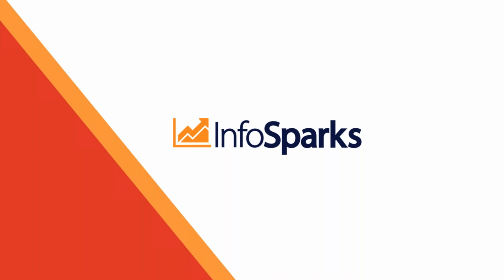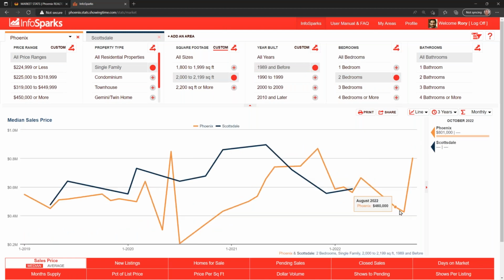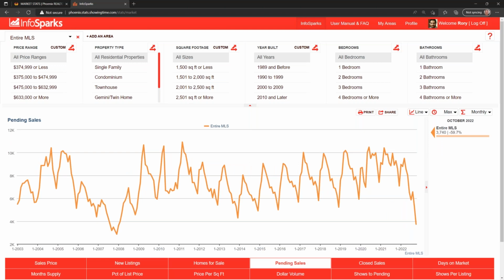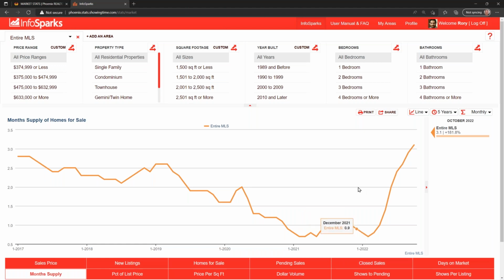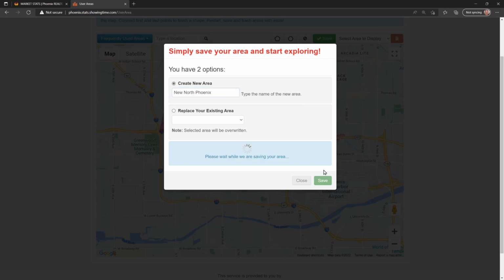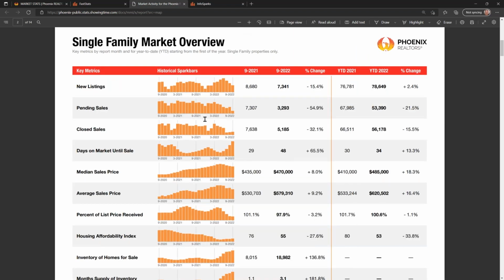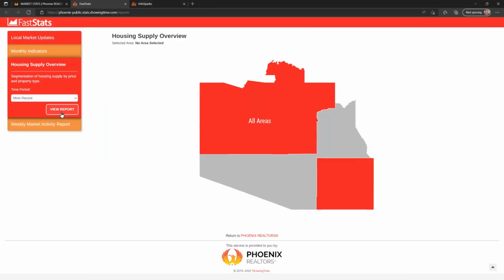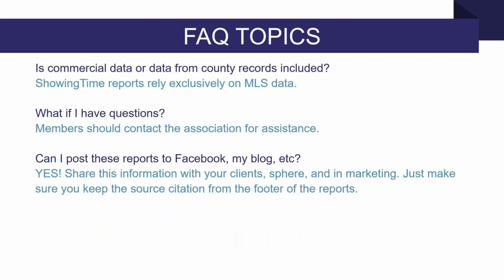Get to Know Your Market with MarketStats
Using MarketStats for the first time or need a refresher? This 45-minute webinar is a guided tour through the ins and outs of these FREE stats tools from Phoenix REALTORS® and they can be used to help you succeed. Start using MarketStats today